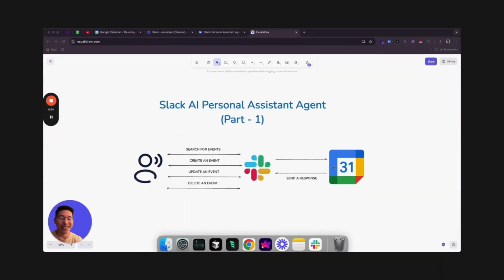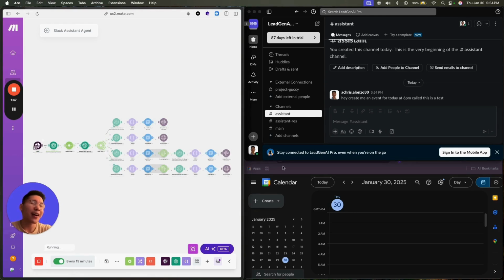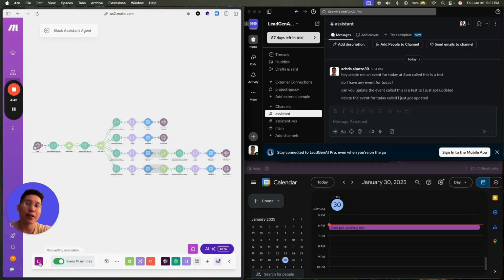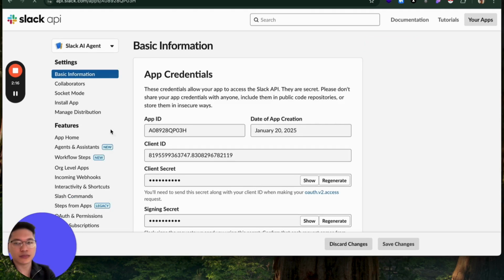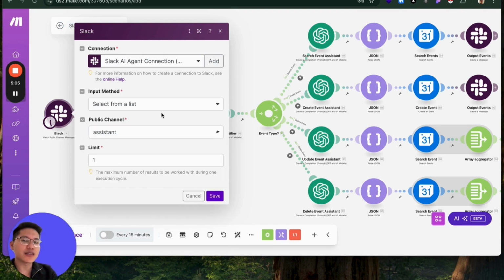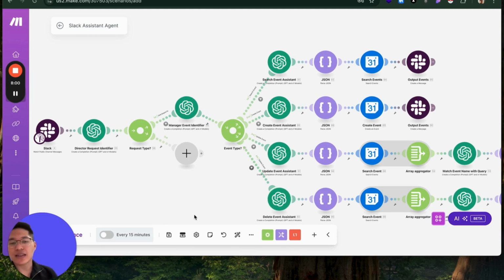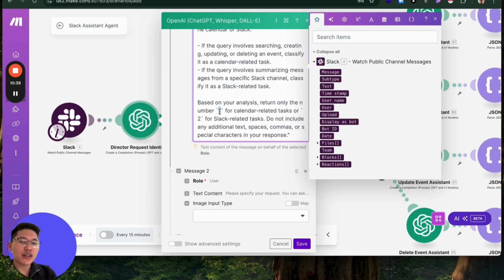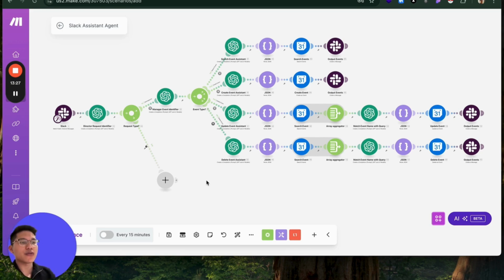Create Your Dream AI Assistant on Slack in 24 Hours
Learn how to create your own AI assistant to manage your calendar and tasks on Slack!

Perfect for those interested in AI technology and productivity tools!

00:00 - 00:50: Intro
00:50 - 06:10: Demo
06:12 - 20:47: Build With Me